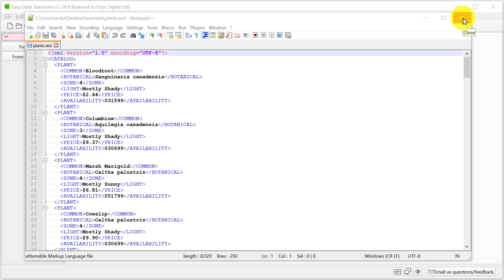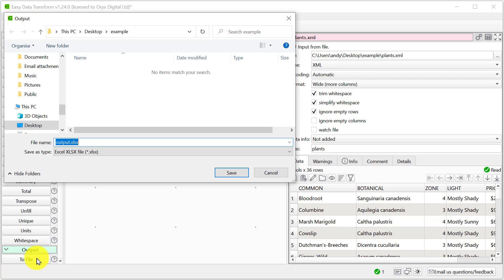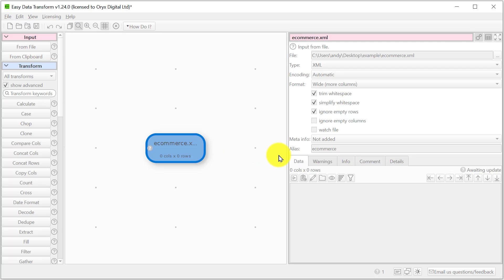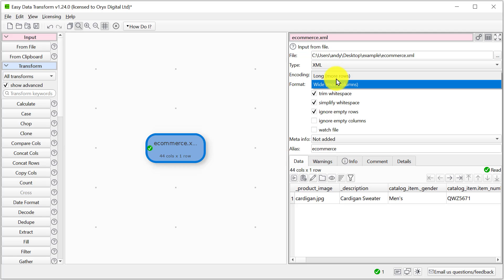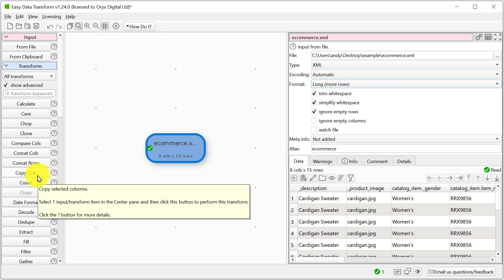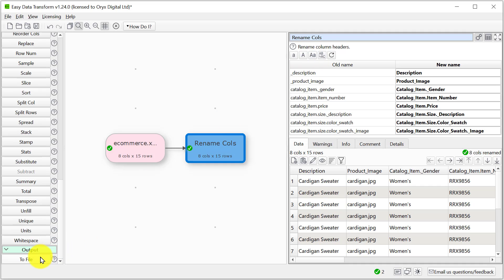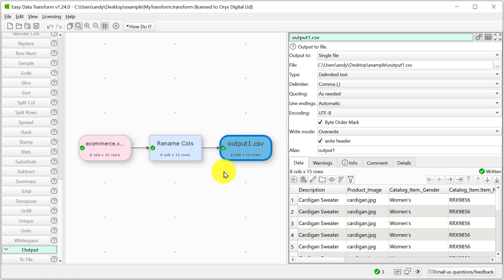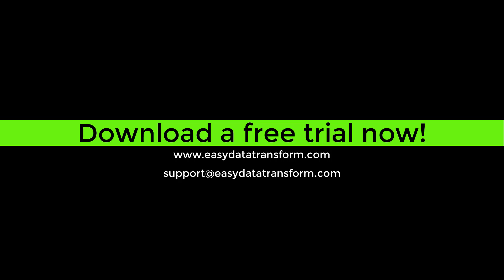How to convert XML to CSV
How to convert XML files to CSV format with Easy Data Transform.